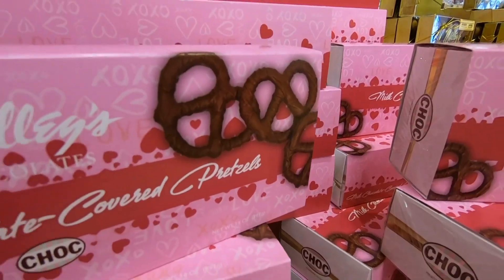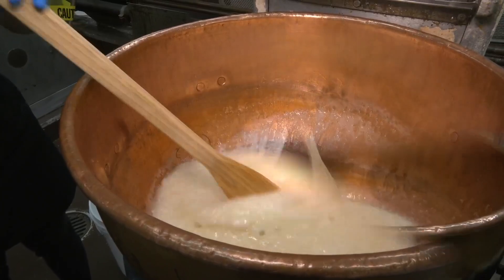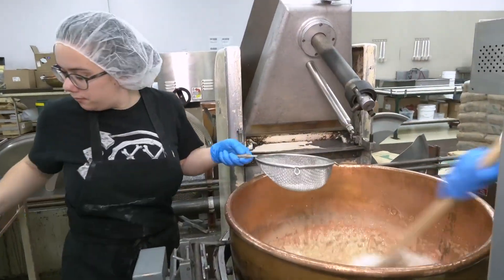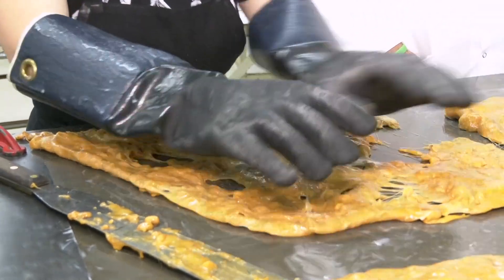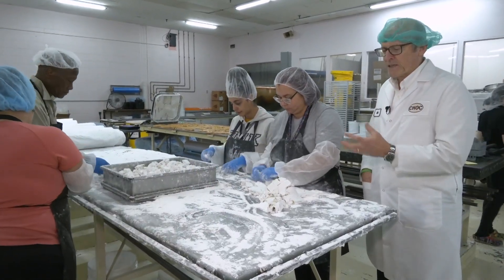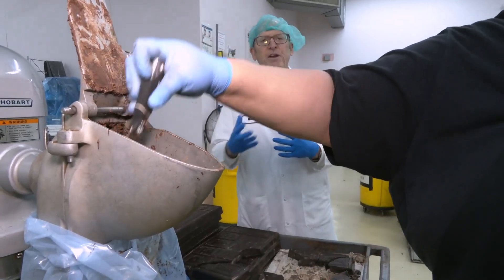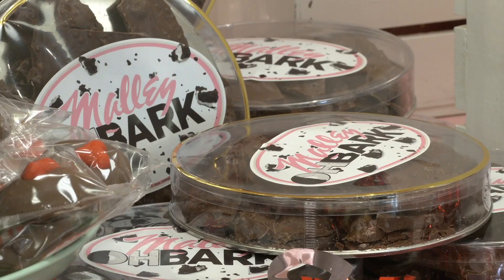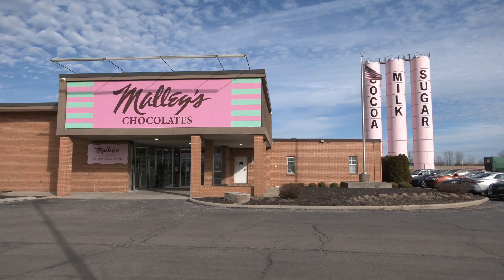Growing STEM: The sweet science of candy chemistry at Malley's Chocolates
There is science behind some of your favorite sweets. Like classic peanut brittle.

“What you're seeing going on inside this copper pot is we're boiling the sugar and glucose,” said President & CEO, Malley’s Chocolates, Mike Malley.

That’s to remove the water before the peanuts are added. The proteins mix with the sugar starting the Maillard browning reaction.

“It really involves the amino acids, and it reduces the sugars that give it that caramelization color,” remarked Malley as the mixture quickly turned brown.

Adding baking soda aerates the mixture by releasing carbon dioxide.

“Now we're going to really see the aeration of the brittle. That baking soda. Salt. There. There's the foam I was looking for,” said Malley seeing the change.